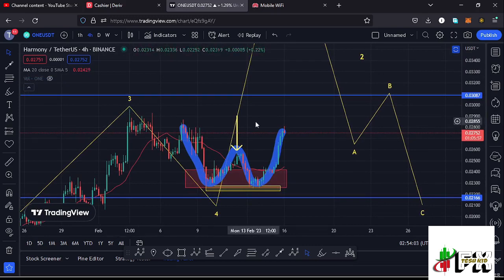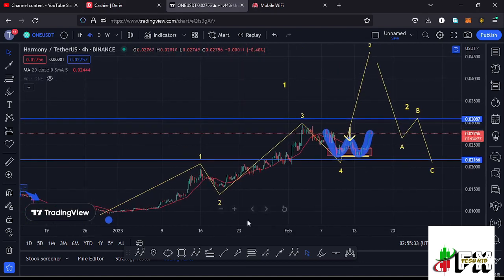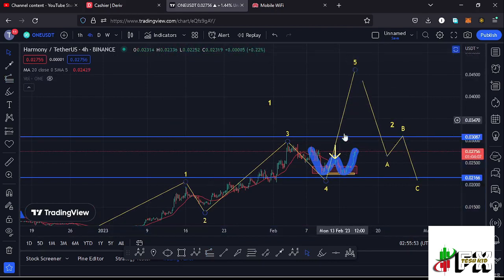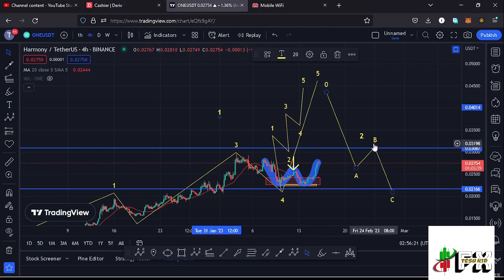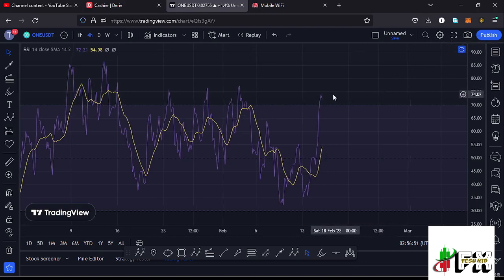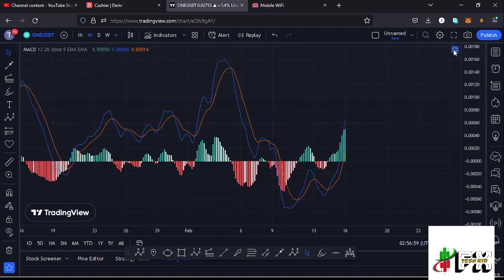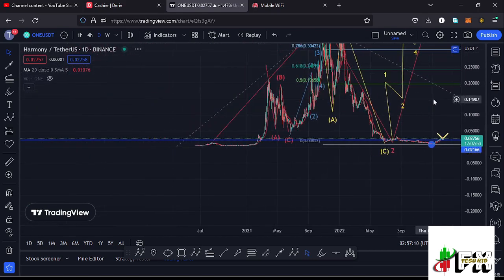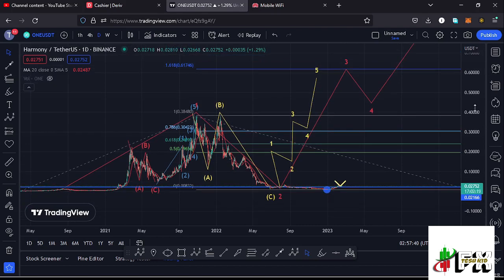🚨HARMONY ONE BREAKOUT CONFIRMED 🔥 [NEXT PRICE TARGETS]